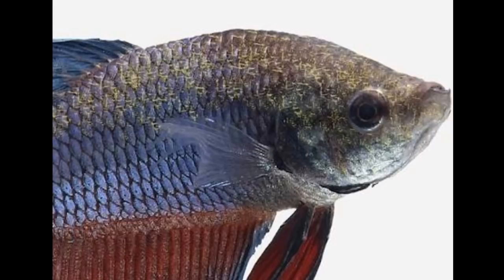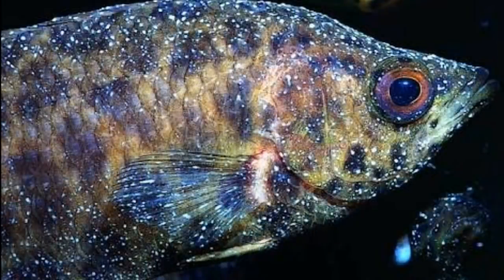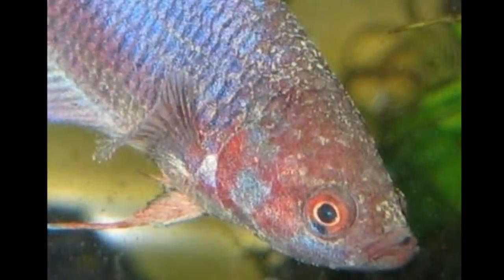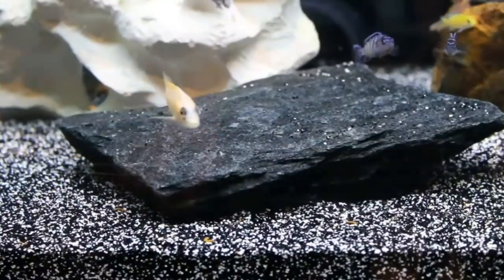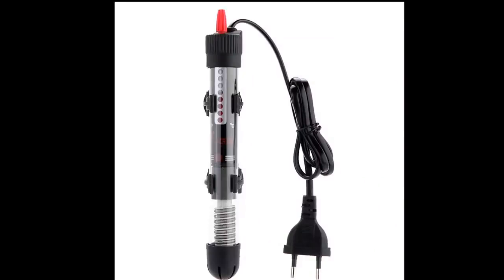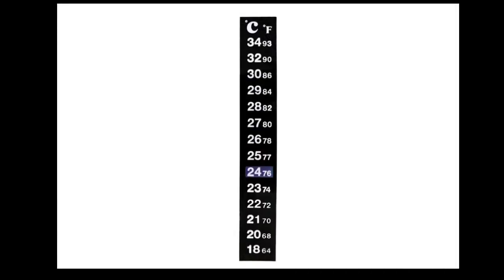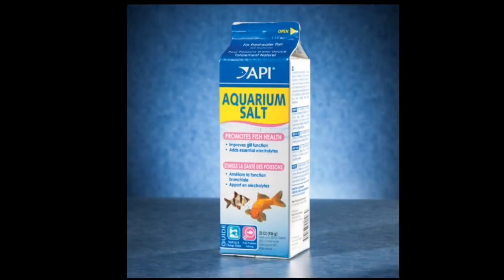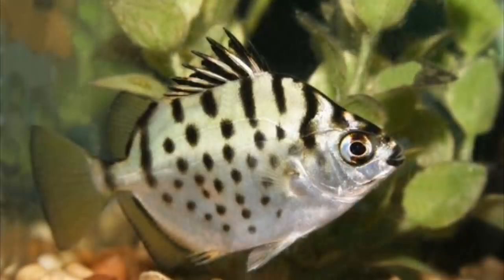A Unusual Fish Disease | Velvet Diesece...